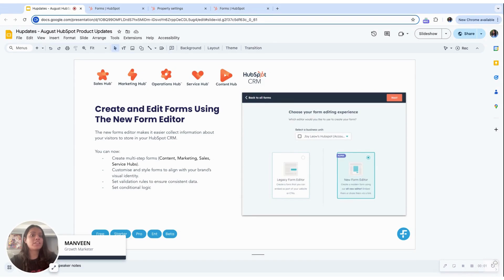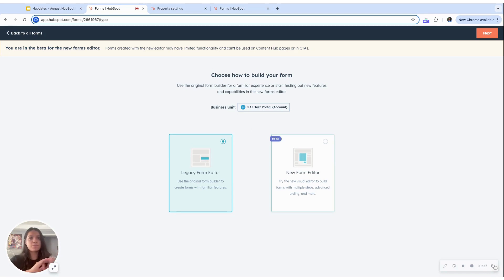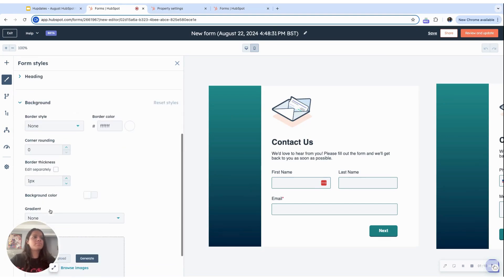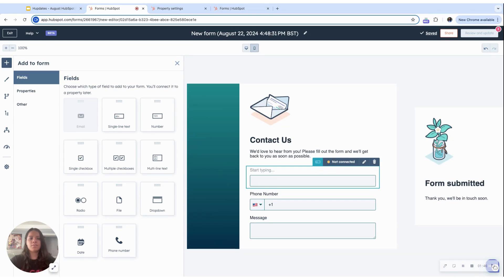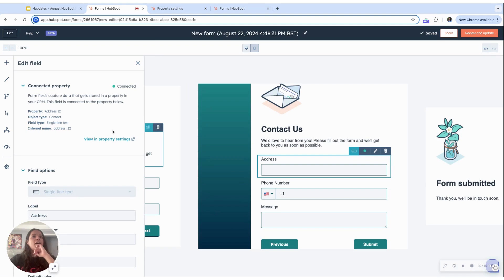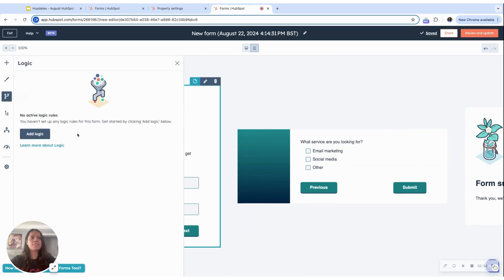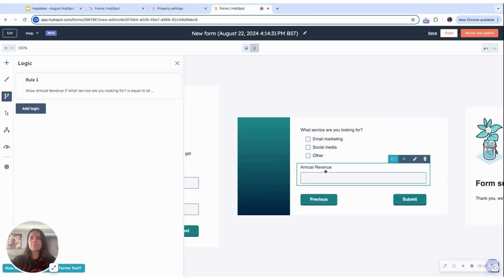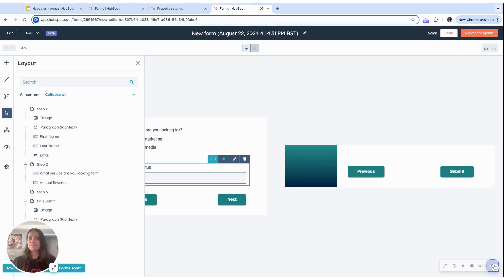Hupdates - August 2024 | Create and Edit Forms Using The New Form Editor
Watch as we demonstrate the intuitive interface and robust capabilities of HubSpot's new form editor, designed to help you capture and organize visitor data efficiently.

Learn how to:
- Create and edit forms effortlessly with the new editor.
- Add and customise form fields to collect essential visitor information.
- Implement conditional logic to tailor the form experience based on user responses.
- Design multi-step forms to enhance user engagement and completion rates.
- Style your forms to reflect your brand's unique identity.